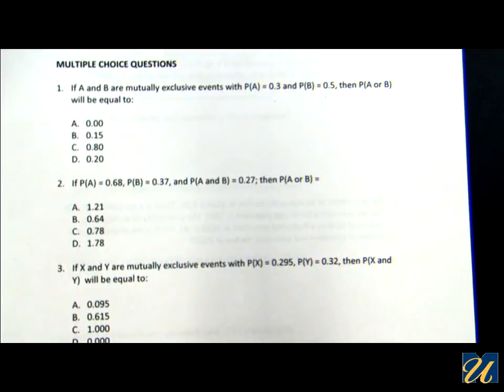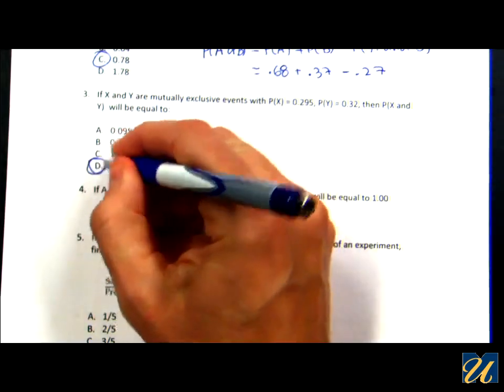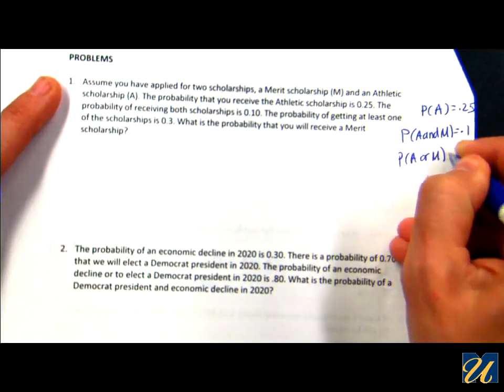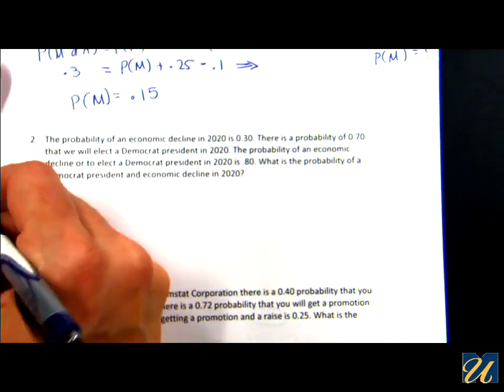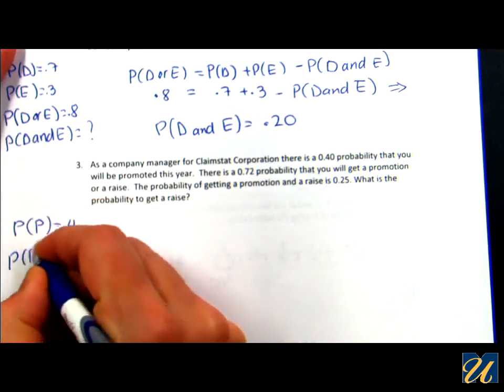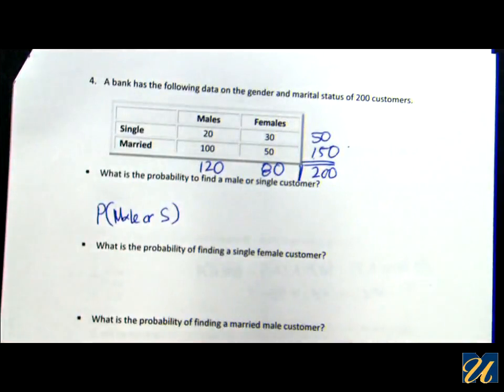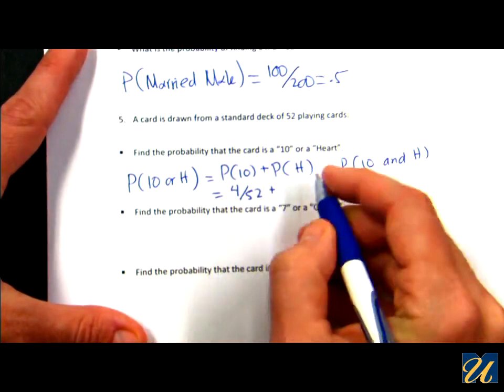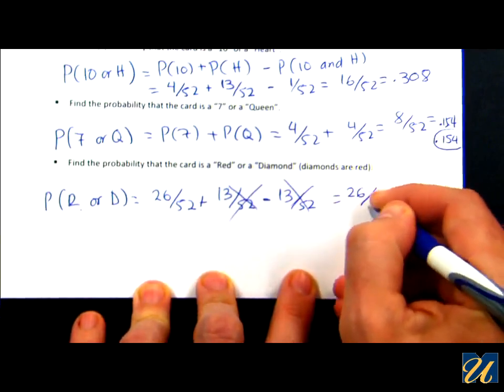CHAPTER 5 (Exercises with Solutions)